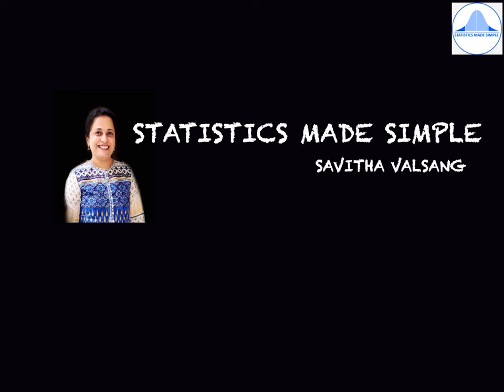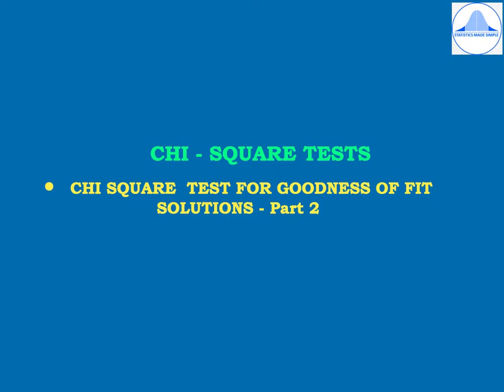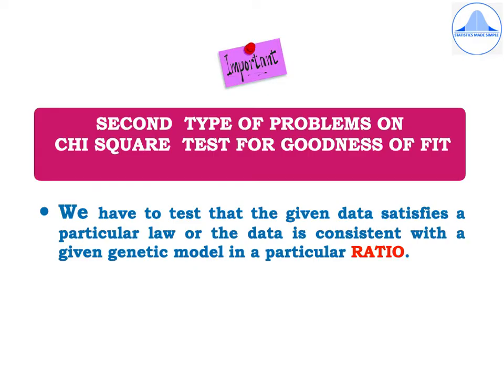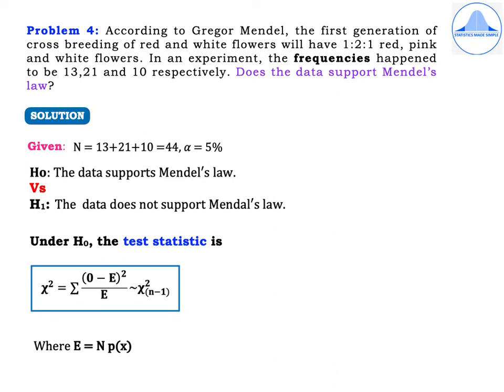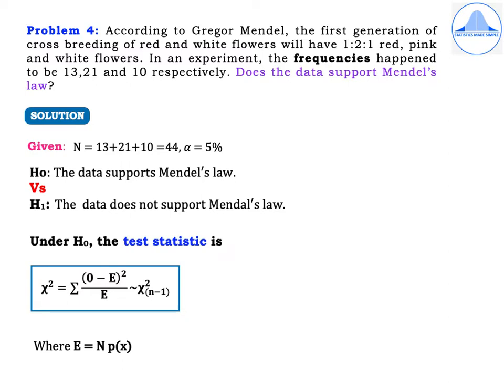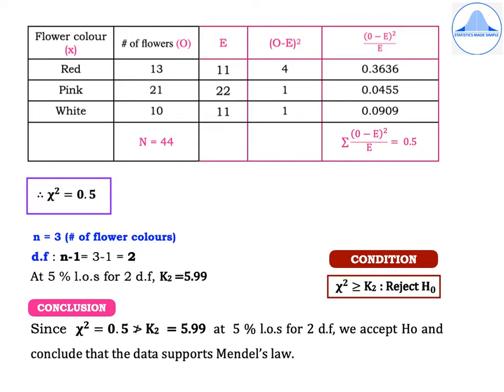SOLUTIONS (PART 2) - CHI SQUARE TEST FOR GOODNESS OF FIT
In this video I find solutions to problems based on the second type on Chi square test for goodness of fit where a ratio is given in the problem.

INDEX NUMBERS- PART 10 - VALUE INDEX NUMBERS,SOLUTIONS TO PROBLEMS BASED ON VALUE INDEX NUMBERS, TESTS FOR INDEX NUMBERS
 INDEX NUMBERS -  PART 8 -QUANTITY INDEX NUMBERS
INDEX NUMBERS - PART 7- SOLUTIONS TO PROBLEMS BASED ON WEIGHTED AGGREGATIVE INDEX NUMBERS://youtu.be/hiLdpbA2QMA

Other links to my previousPLAYLISTS on theoretical distributions.